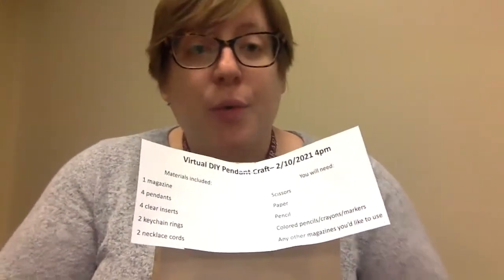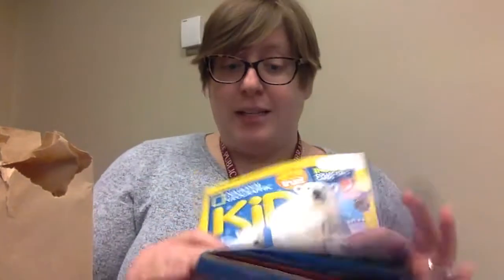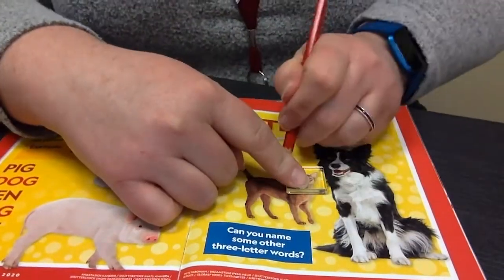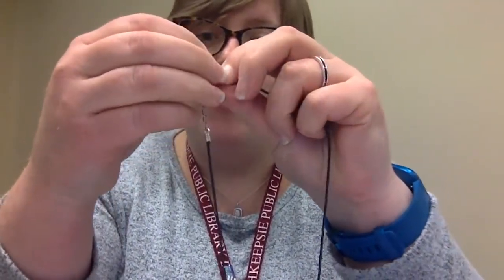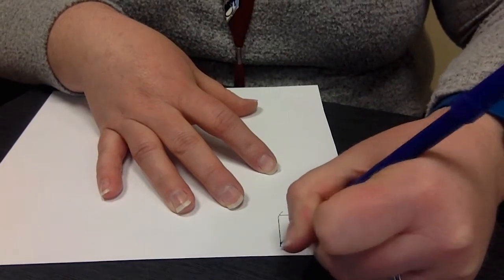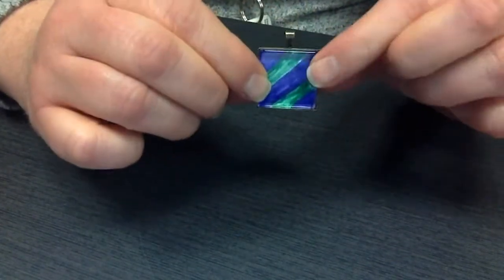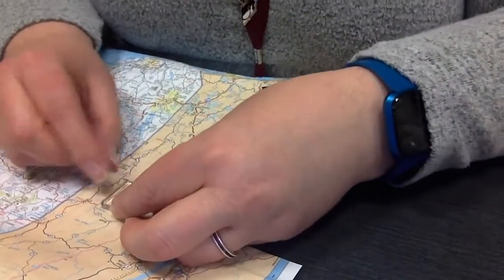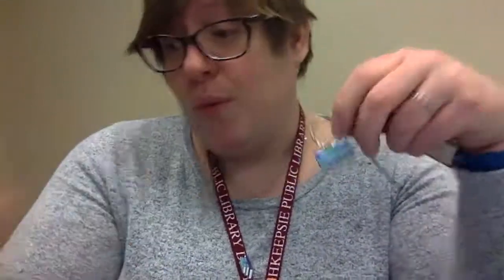Tween DIY Necklace and Keychain Pendants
Join Ms. Veronica from the Poughkeepsie Public Library District's Youth Department as she shows you how to create necklace and key-chain pendants using magazine cutouts or your own designs!

You can buy pendant trays and glass cabochons at: